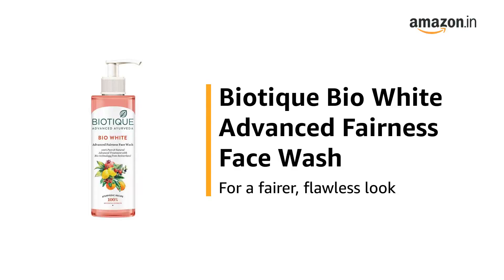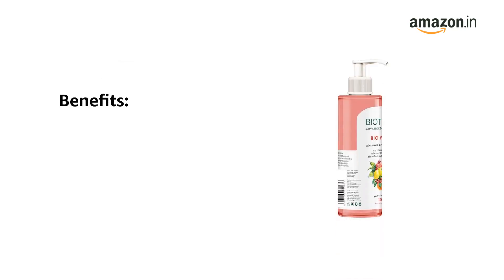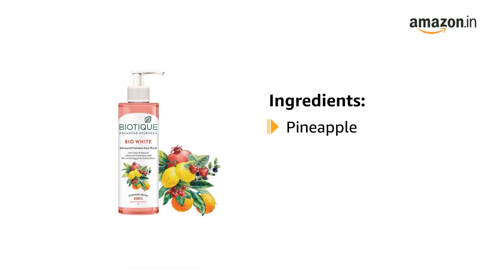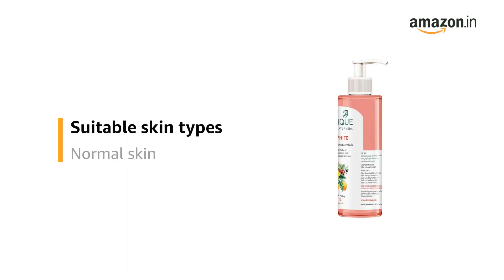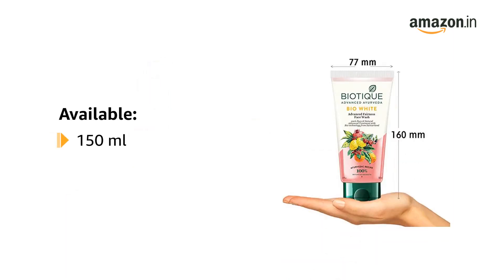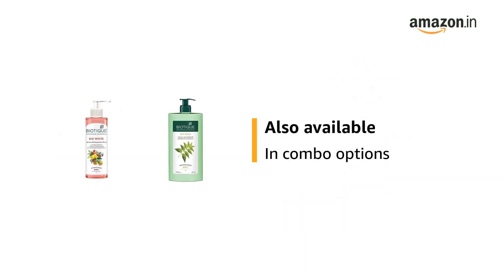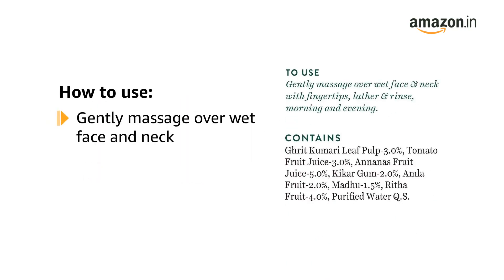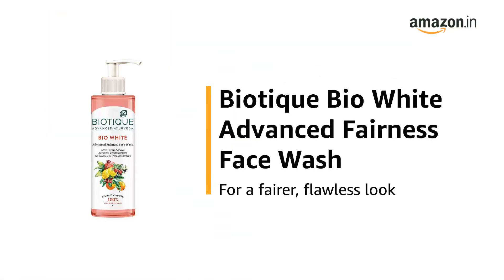Biotique Fruit Brightning Face Wash Review II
Welcome To Review Gadgets🥰

Quantity: 200ml; Item Form: Gel
Skin Type: For All Skin Types; Container Type: Tube. No animal testing. Ingredient Type : Organic
Usage: Gently massage over wet face and neck with fingertips, lather and rinse, morning and evening
Smooth, youthful tone and texture & Visibly lighten skin
Skin reclaims its soft Smooth, youthful tone and texture
Visibly lightens skin for a fairer, flawless look; Natural ingredients. 100 percent botanical extracts
Alcohol free, not tested on animals, natural ingredients, paraben free; Skin Type: For All Skin Types

If You Have Any Quires So Please Use The Comment Box.